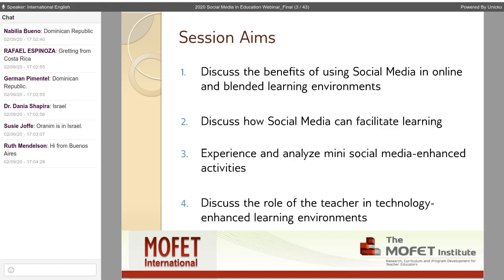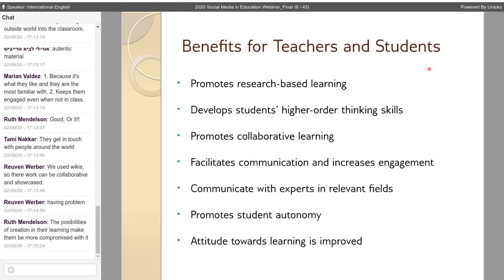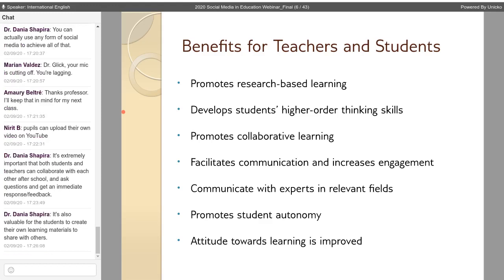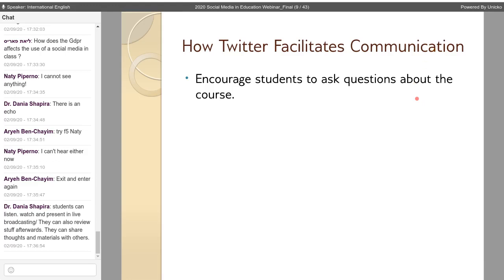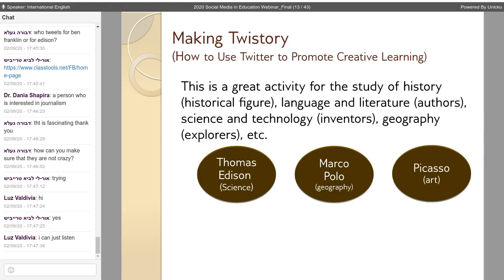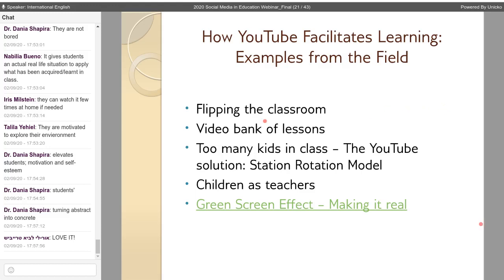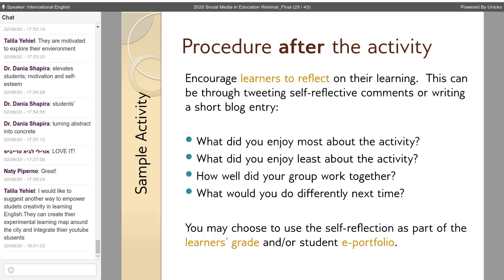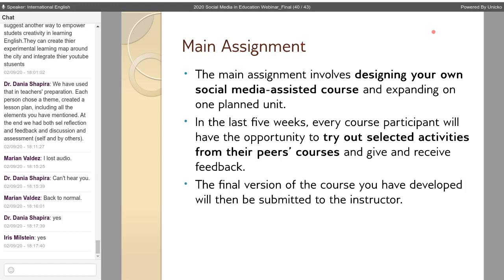Webinar: Using Social Media to Engage Students in Technology-Enhanced Learning Environments